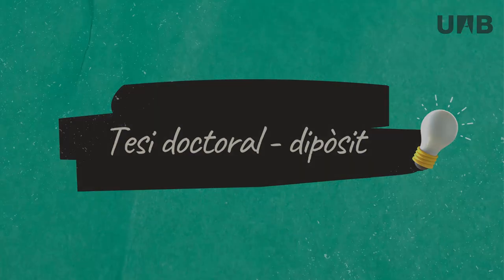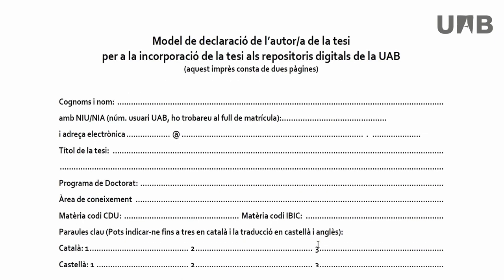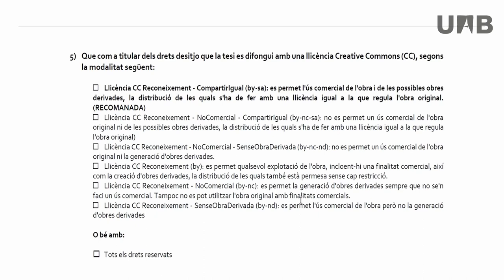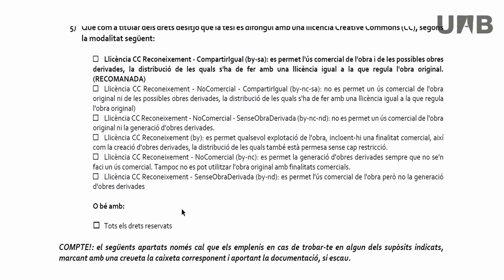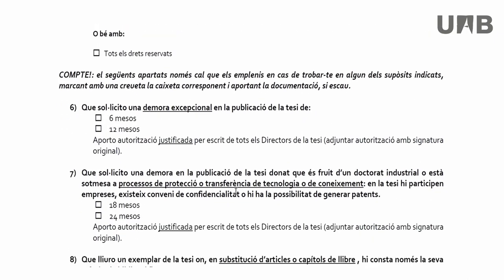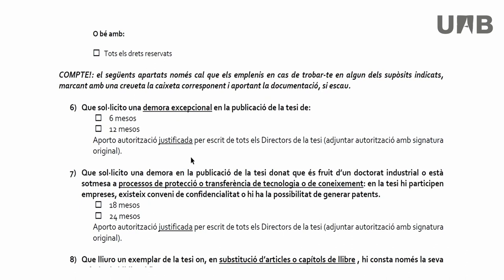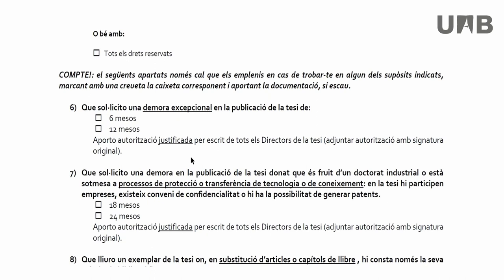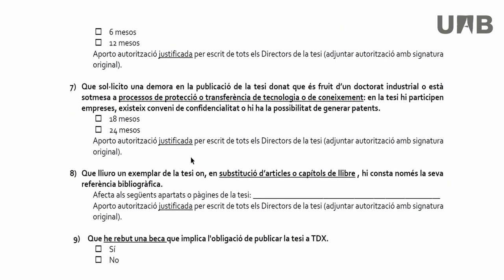Deposit of the doctoral thesis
Instructions to follow during the process of depositing the doctoral thesis. The “TDX and Teseo” section includes aspects discussed during the course, for example license to choose or a possible embargo.